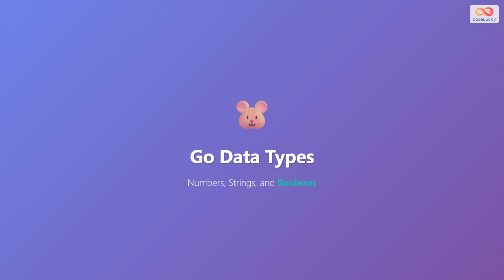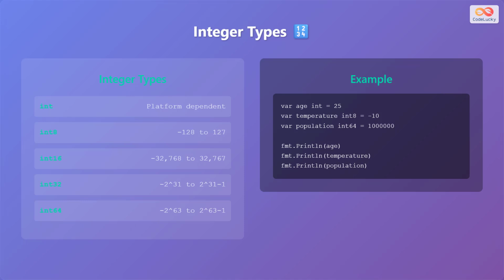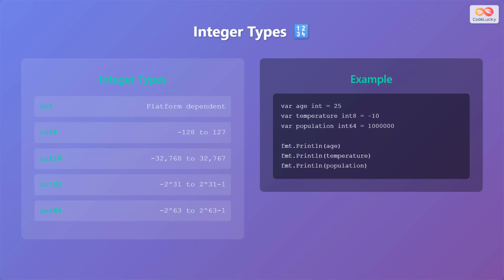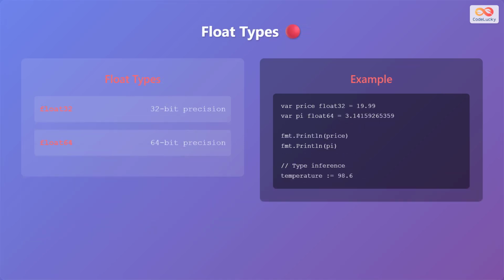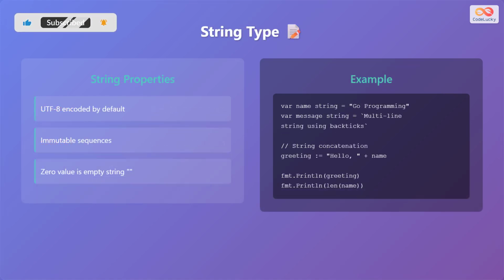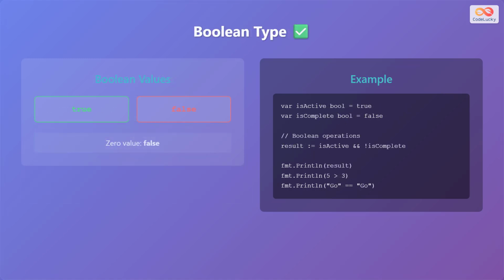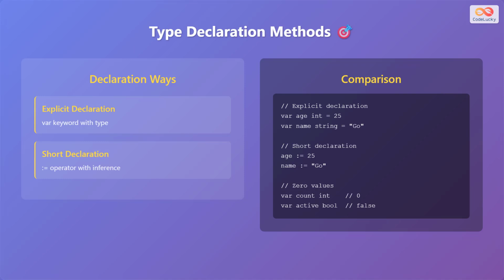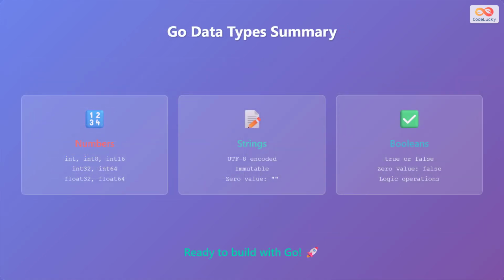🐹 Go Data Types for Beginners: Numbers, Strings, & Booleans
Learn the fundamental data types in Go programming! This beginner-friendly tutorial covers numbers (int, float), strings, and booleans with clear explanations and examples.

We'll explore:

🔢 Integer and float types with their ranges and precision.
📝 String properties like UTF-8 encoding and immutability.
✅ Boolean values and logical operations.

Whether you're new to Go or programming in general, this video provides a solid foundation for understanding how to work with data in Go. Get ready to start building your Go projects!

Chapters:
00:00 - Go Data Types - Introduction
00:07 - Go Basic Data Types Overview
00:24 - Go Integer Types
01:26 - Go Float Types
02:11 - Go String Type
02:47 - Go Boolean Type
03:24 - Go Type Declaration Methods
04:15 - Go Data Types Summary
04:44 - Outro